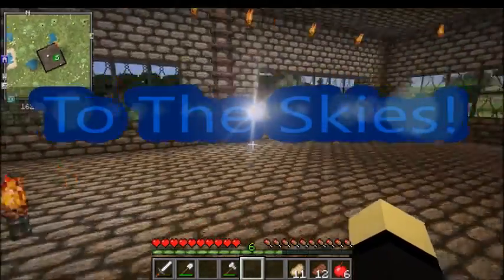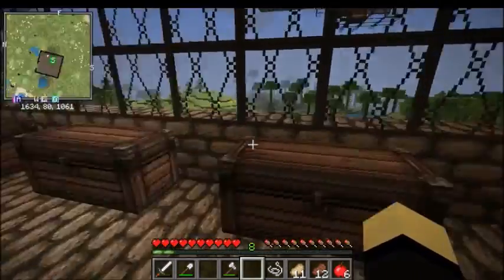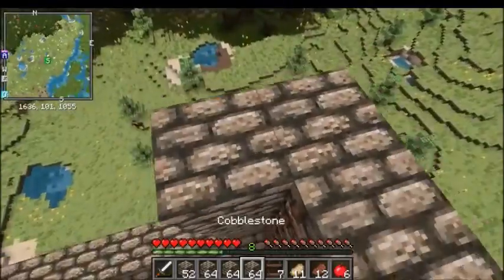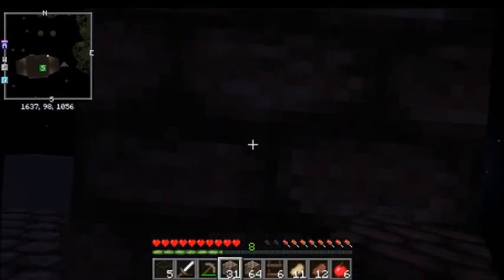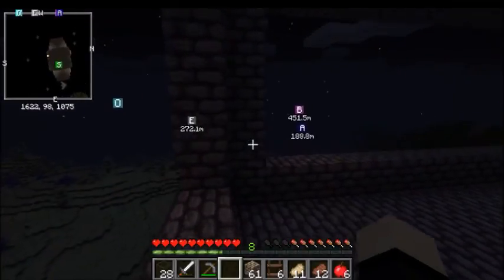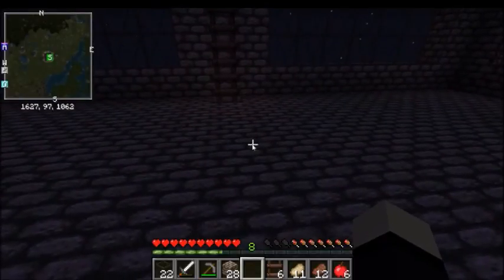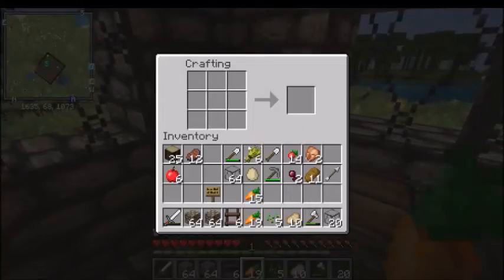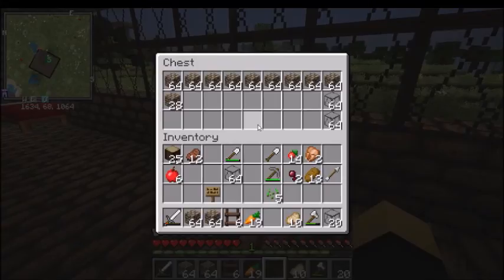To The Skies! | Episode 42 - Command Get's Invaded! | Minecraft Modpack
Current Ship Designation: EX-01 [Exploration Class]

Intro Music "Majestic Hills"
Outro Music "Living Voyage"